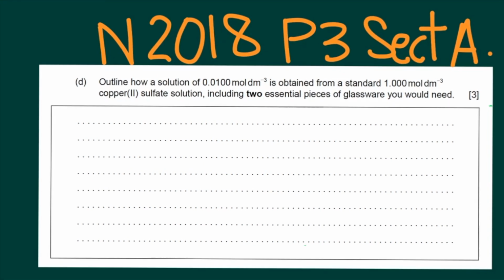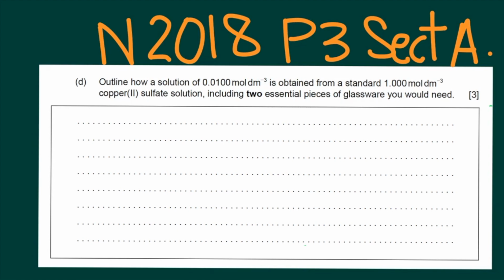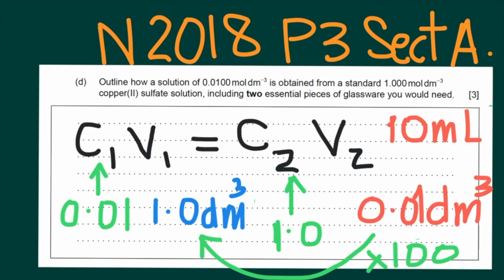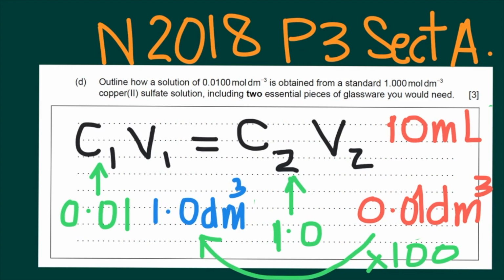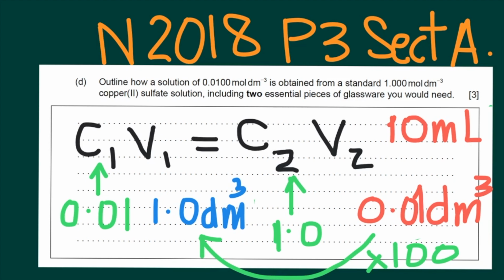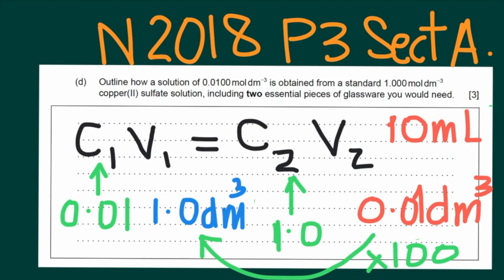Diluting Acids- IB Chemistry Exam Tip May 2019 (Paper 3-A)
This lesson is made specifically for IB students and it examines and area that proved difficult for most students in the exam.